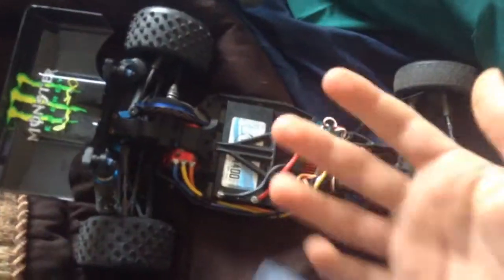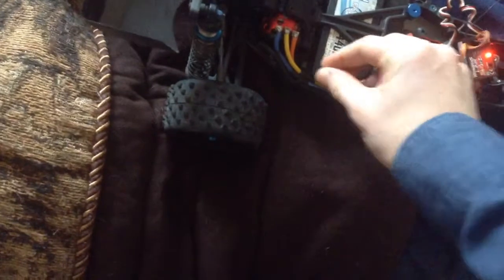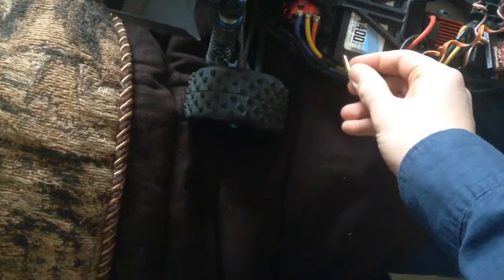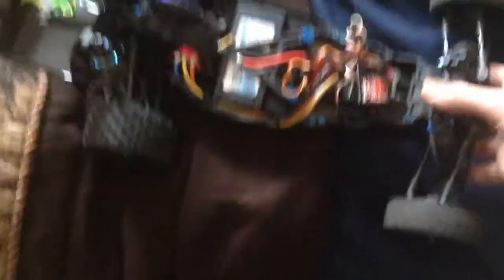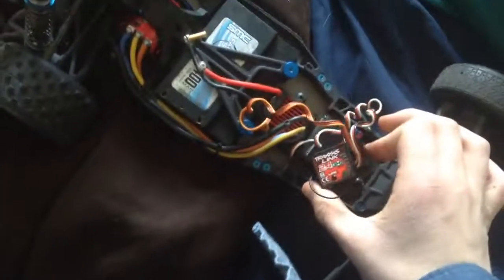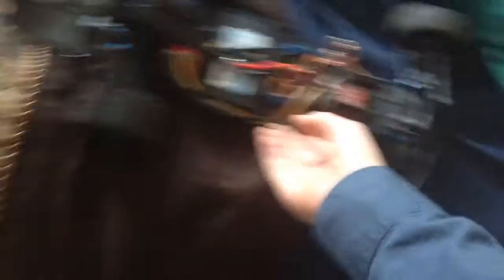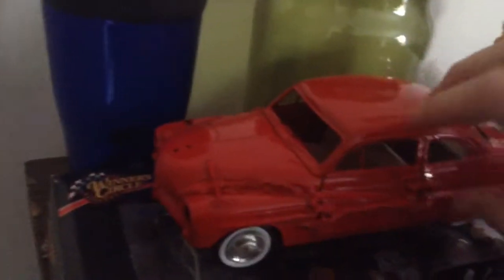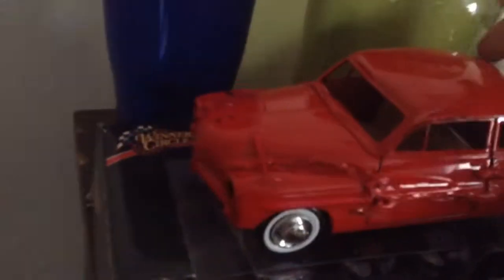Bye Bye Traxxas slash hello 2wd buggy